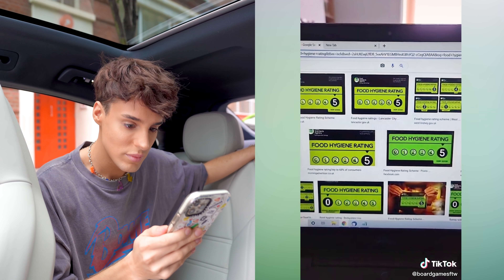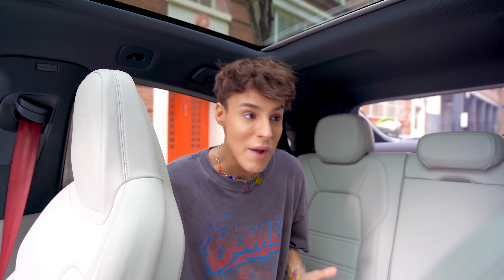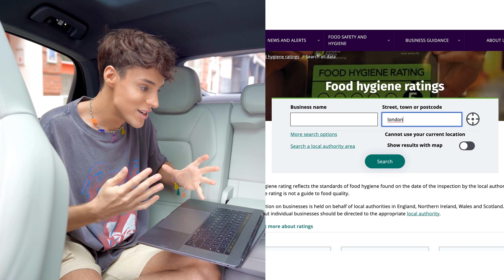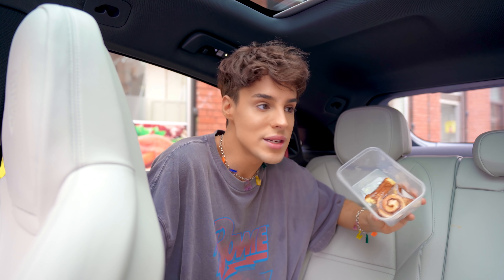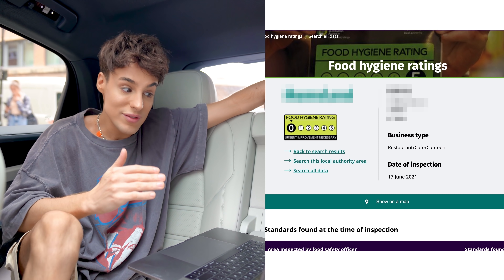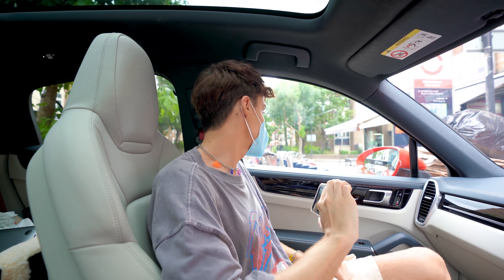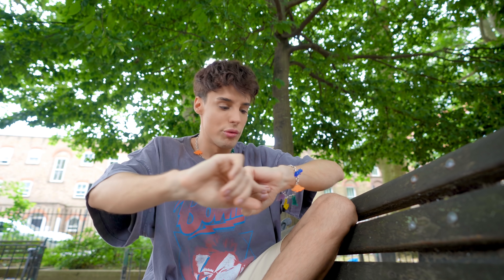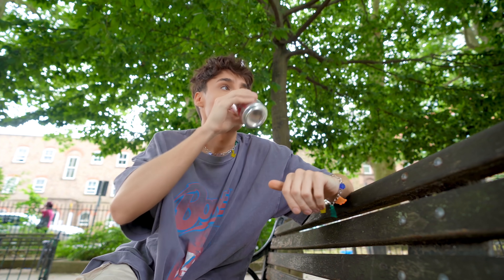I ate at ZERO HYGIENE RATING Restaurants For a Day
So I had the worse idea of only eating at food shops and restaurants with a ZERO hygiene rating for 24 hours! Breakfast, lunch and dinner from places that are about to be closed for health and safety reasons... lol.